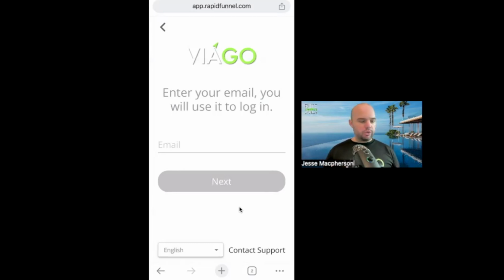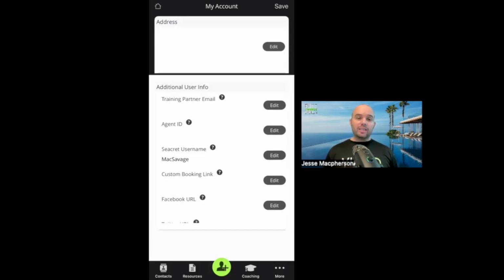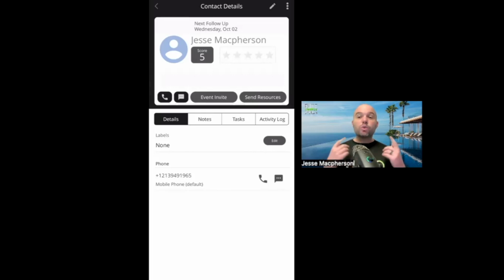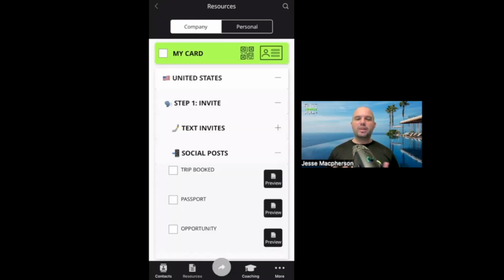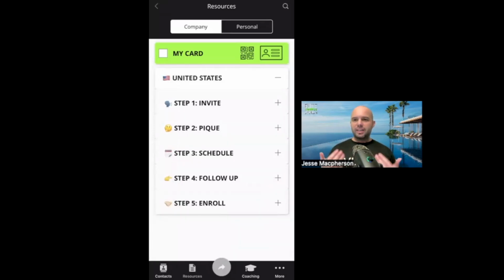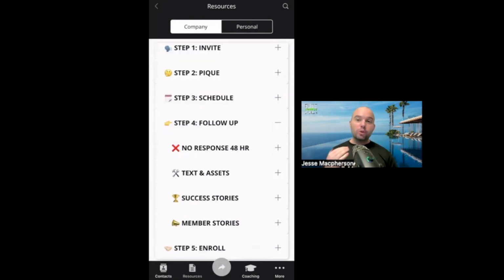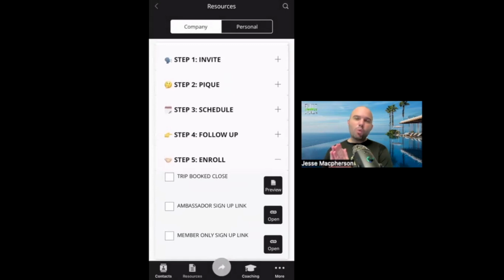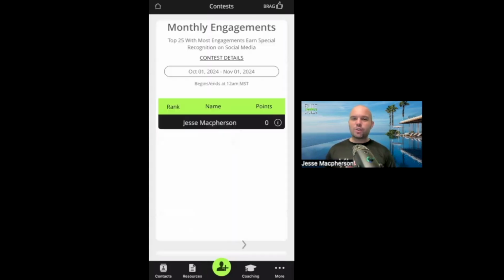Elite Synergy System App New User Tutorial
EliteSynergySystem.com